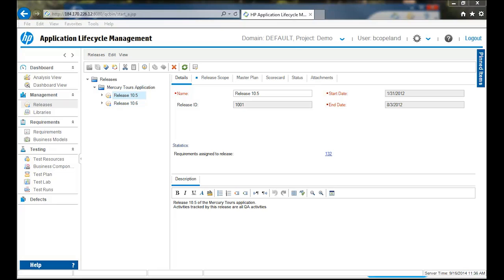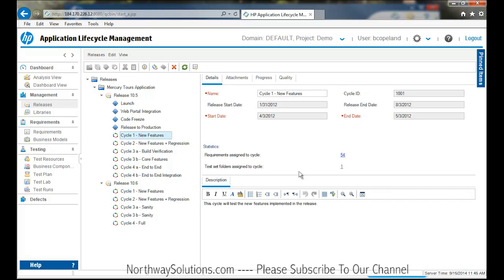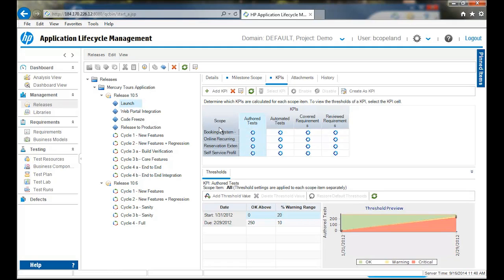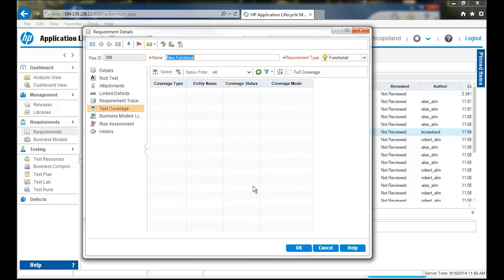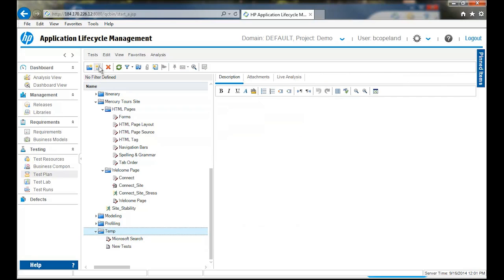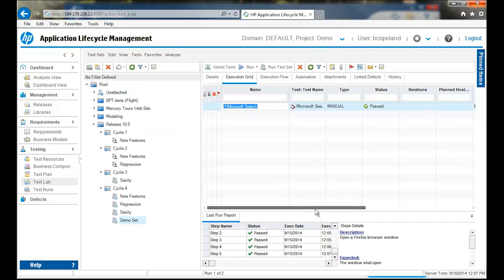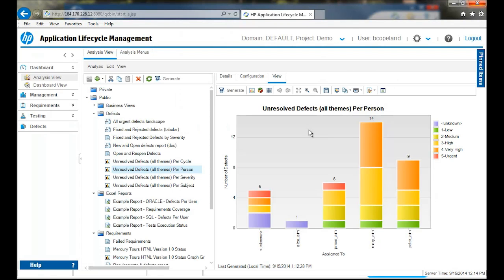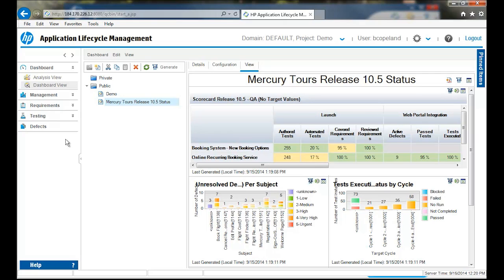ALM 12 Overview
This video highlights all the key functionality of the ALM version 12 product. It will walk you through the various ALM modules and help you understand the process involved in managing your testing projects effectively.